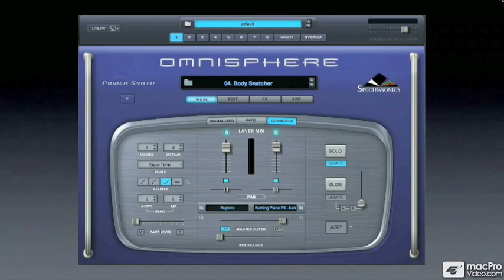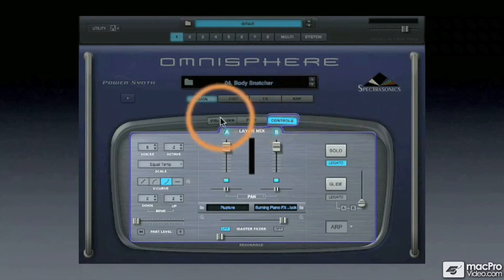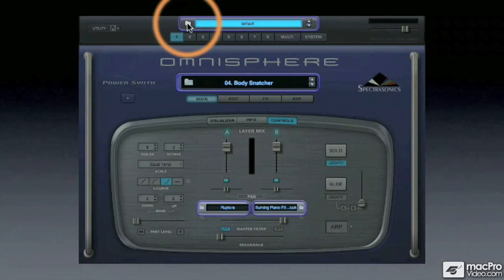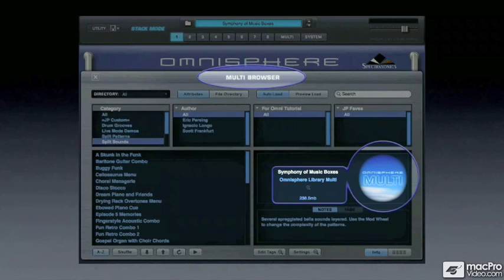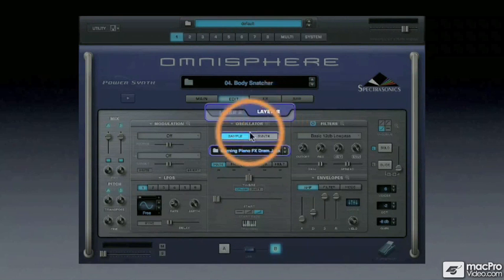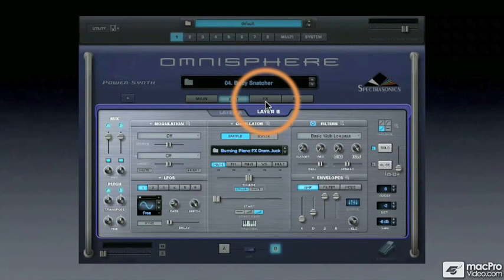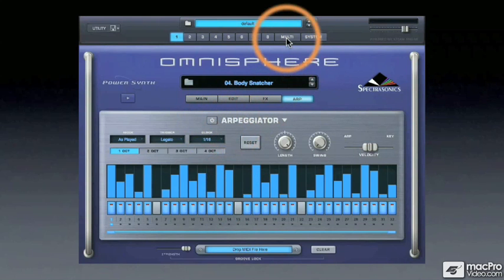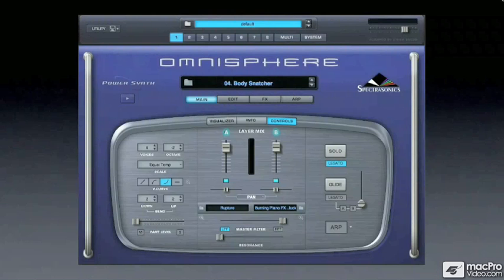Omnisphere 101: Core Omnisphere - 03. Exploring Omnisphere's Interface Windows